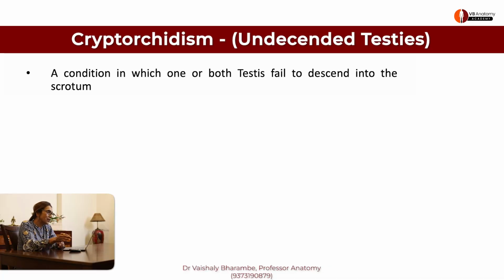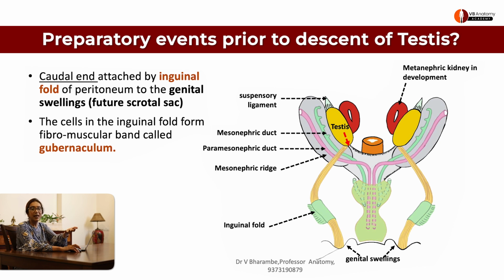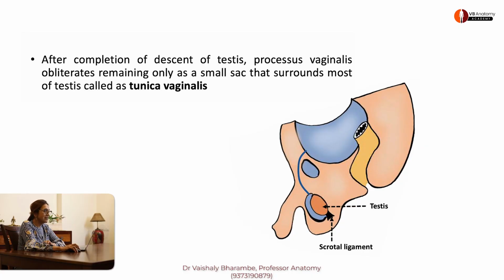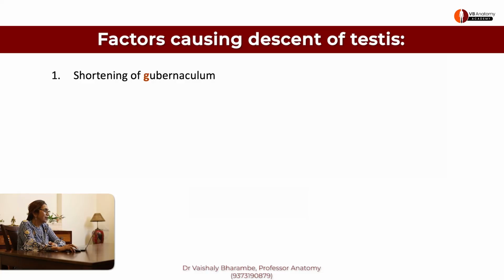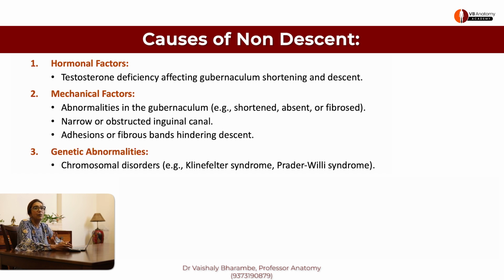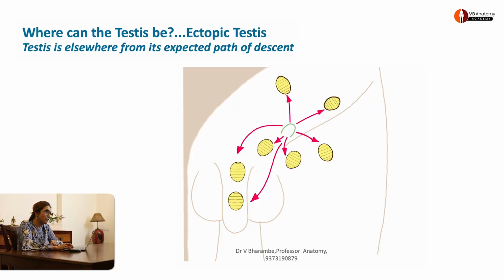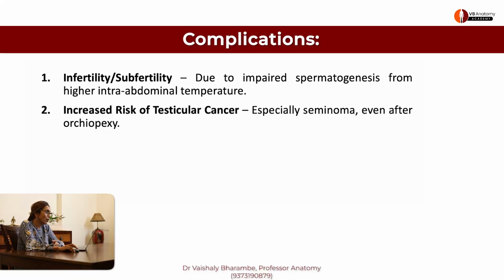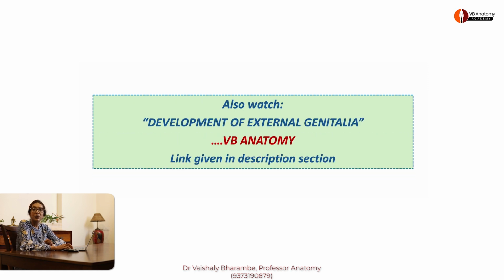Cryptorchidism (Undescended Testis) | Development, Descent of Testis & Clinical Anatomy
Why does the testis fail to descend—and what happens if it doesn’t? Understand Cryptorchidism clearly and clinically.
Description:
Join us as we explore the topic of cryptorchidism! In this video, we'll cover:

- Definition and explanation of cryptorchidism
- Normal process of testicular descent
- Factors promoting testicular descent
- Causes of non-descent (undescended testes)
- Treatment options for cryptorchidism
- Potential complications
- Key points to remember for medical students

Whether you're a first-year MBBS student, a final-year student, or a surgical resident, this video aims to provide a clear and concise understanding of cryptorchidism

As per CBME curriculum, Competency number SU30.2

Timestamps

00:00 Introduction
00:20 Cryptorchidism
00:36 Definition
01:26 Process of descent of testis
04:31 Positions during descent
05:15 Factors promoting descent of testis
06:29 Causes of non-descent of Testis
07:41 Treatment
09:36 Complications of Cryptorchidism
10:20 Write a short note